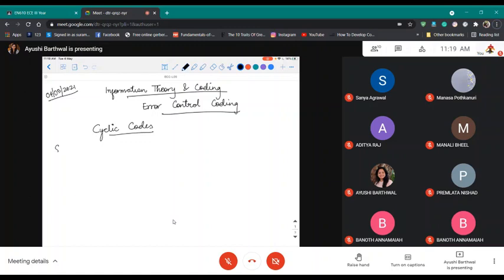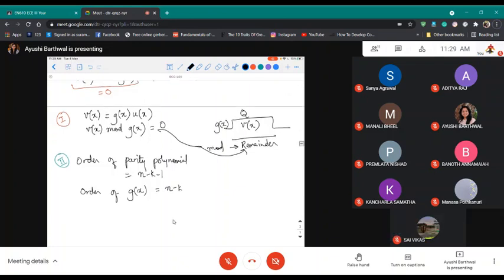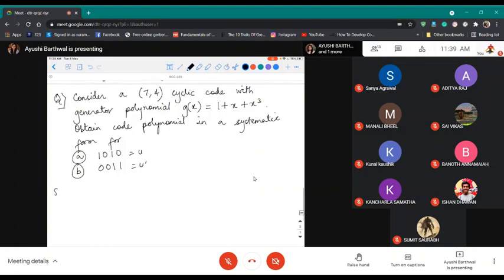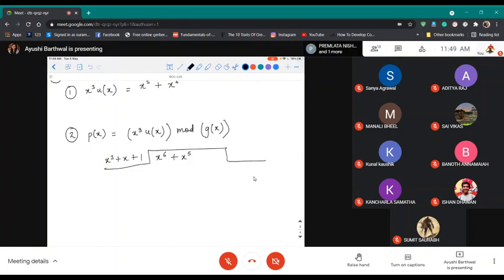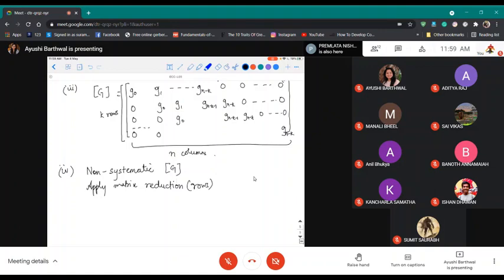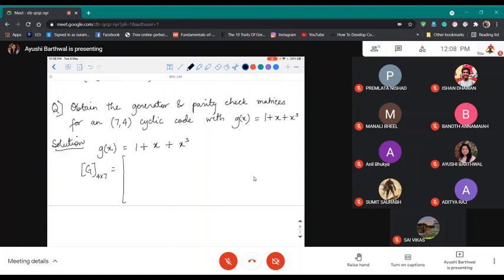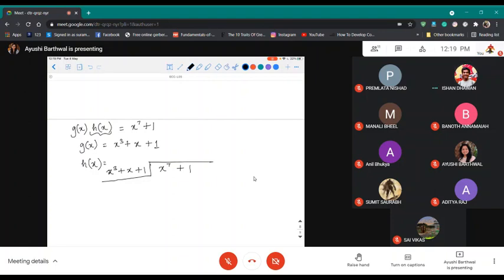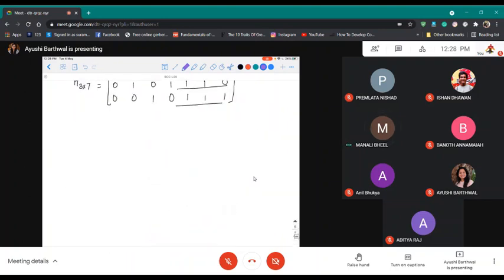ITC 04 May